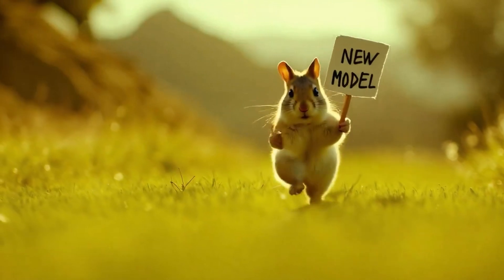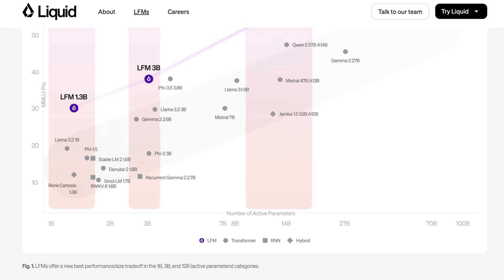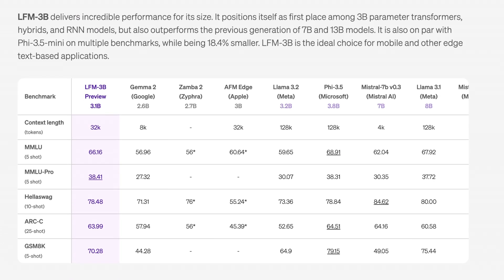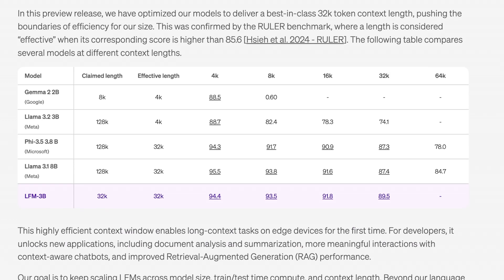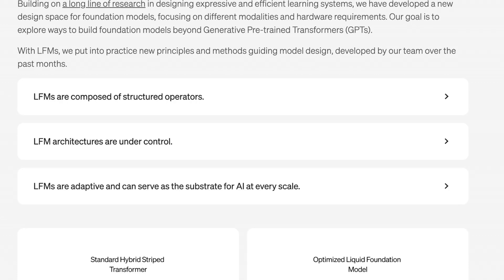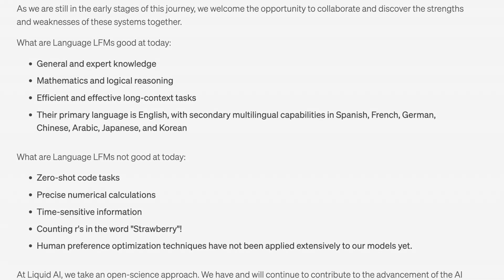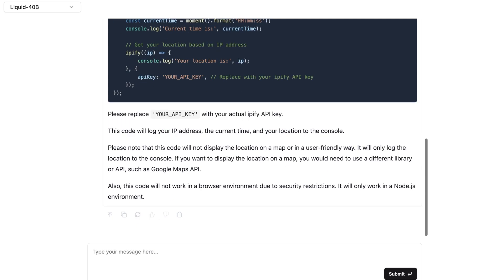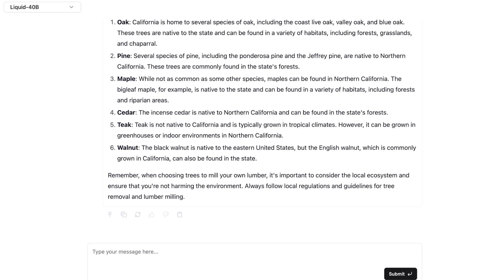Liquid LFM 40B: The Next Frontier in Transformer AI Architecture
Introducing LFMs: the future of efficient AI! These revolutionary models offer a smaller memory footprint than traditional transformers, making them perfect for resource-constrained devices. Say goodbye to bulky models and hello to powerful, compact AI. LFMs excel at processing long sequences without sacrificing performance, opening up new possibilities for applications like natural language processing and time series analysis.